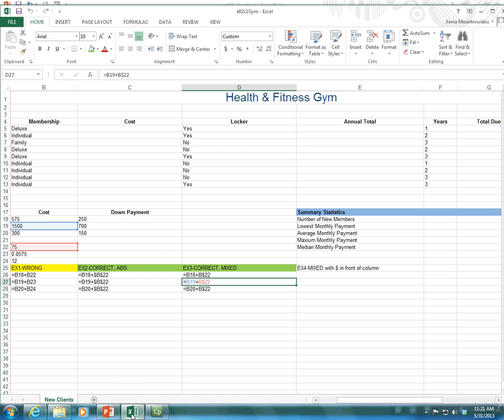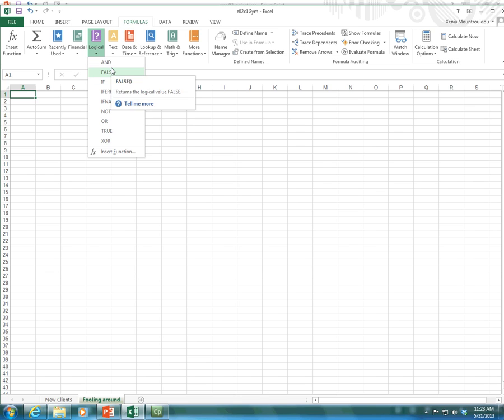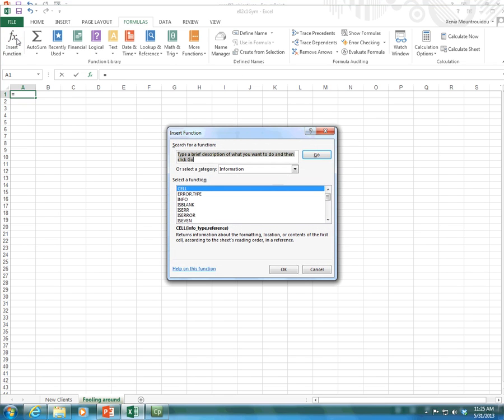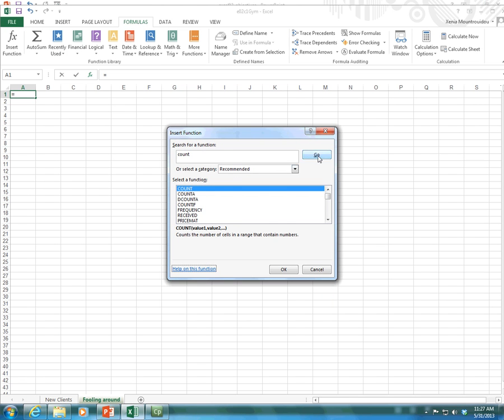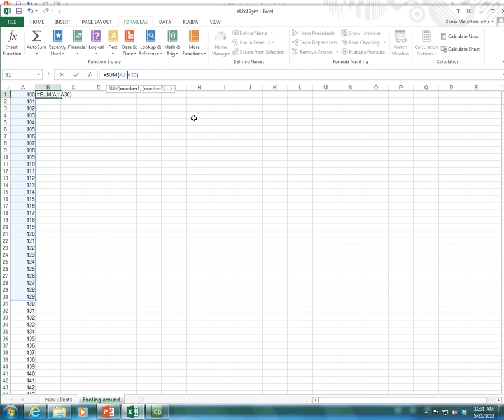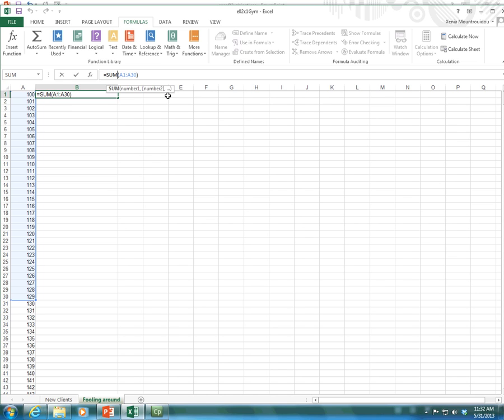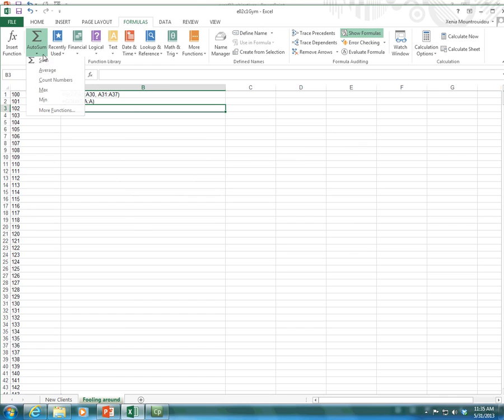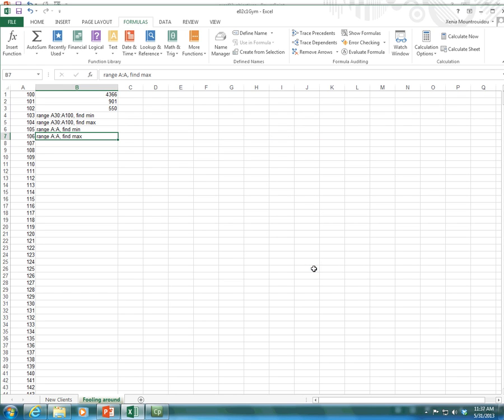excel_ch2_part2